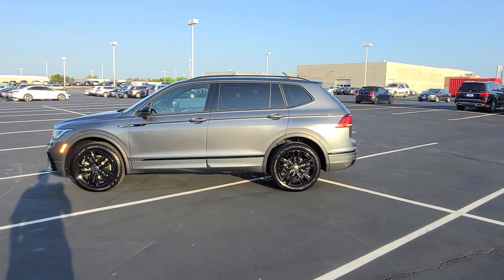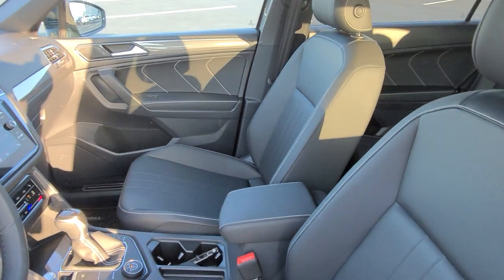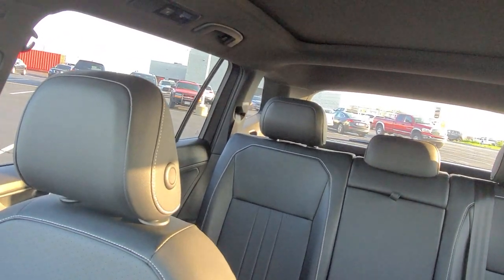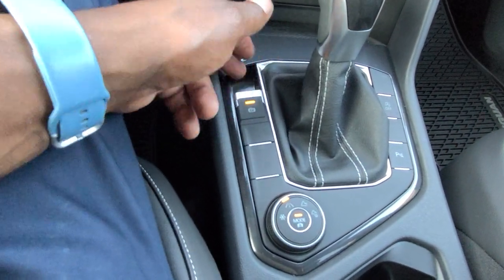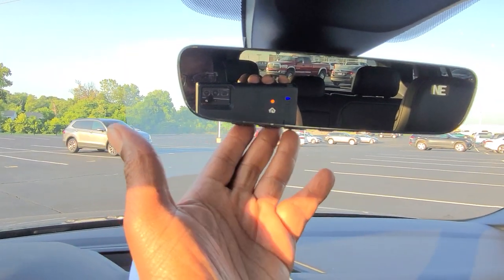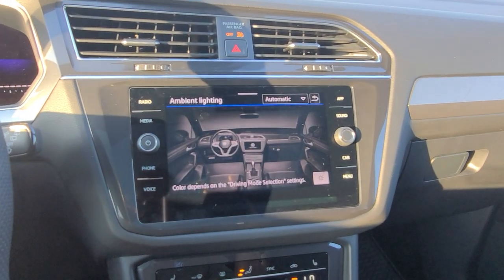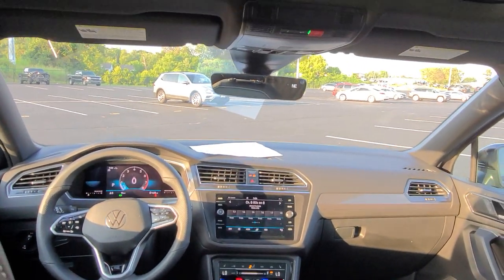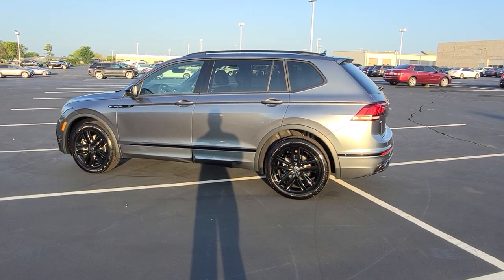2022VW Tiguan 2.0T SE R-Line Black Edition 4Motion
2022VW Tiguan 2.0T SE R-Line Black Edition 4Motion